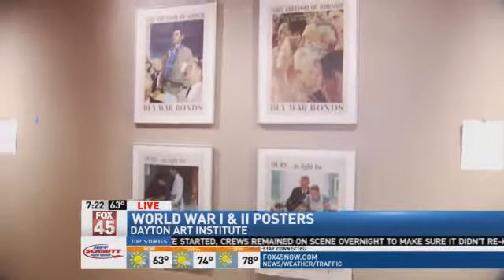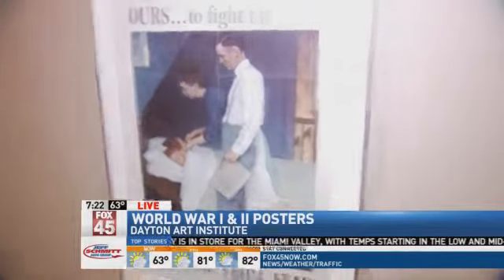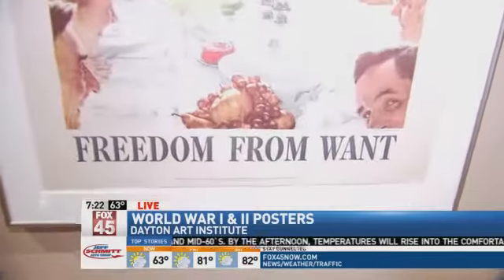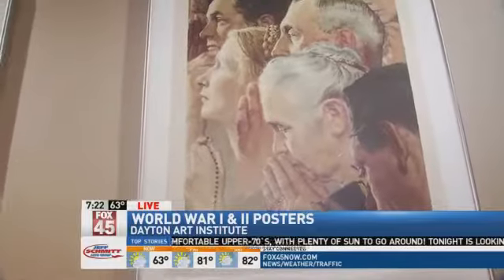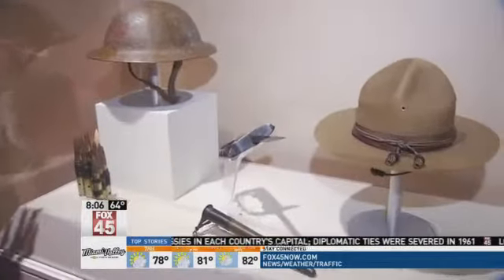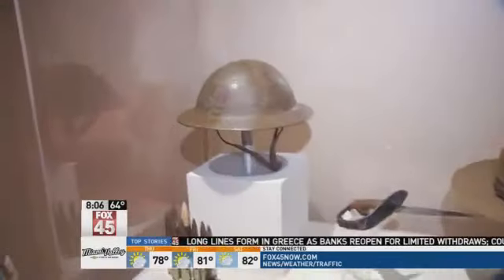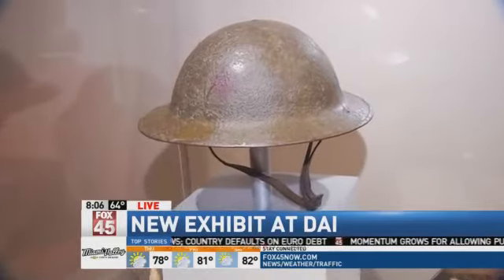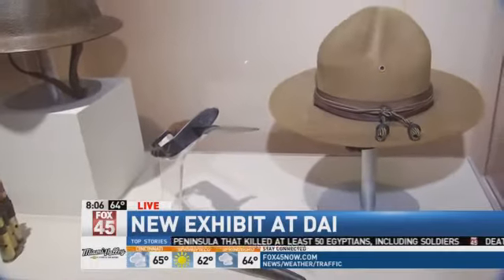Call To Duty Exhibit @ Dayton Art Institute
Call to Duty: World War Posters July 4 - October 4, 2015 Dayton Art Institute 456 Belmonte Park North Dayton 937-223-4ART (4278)